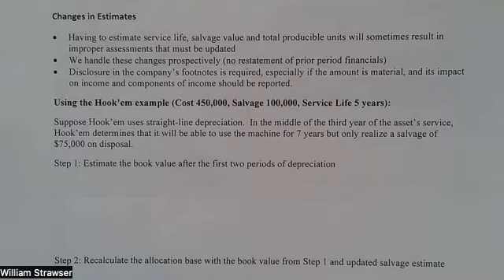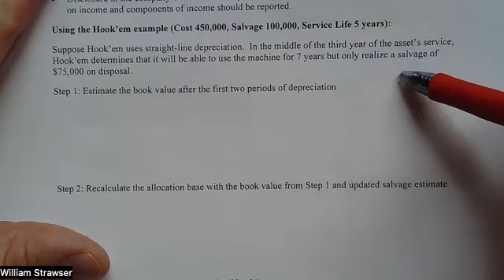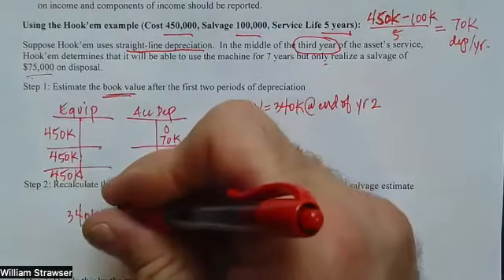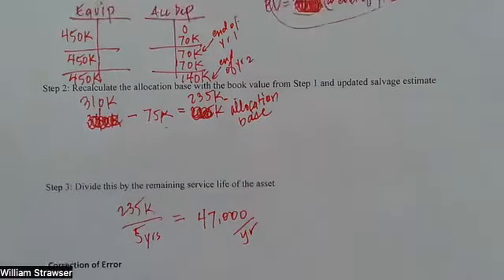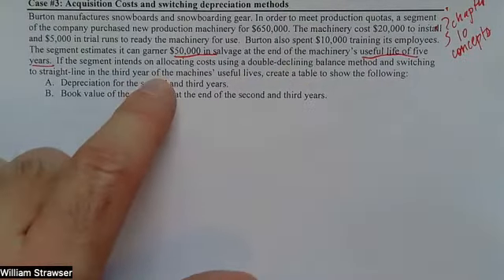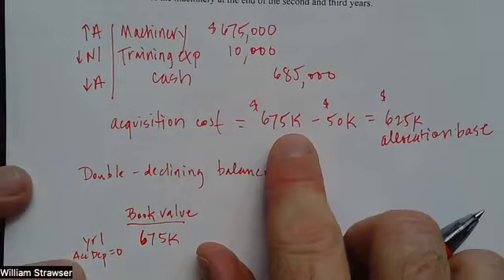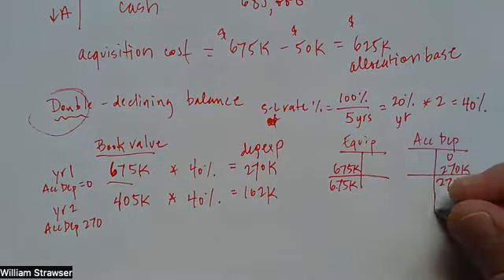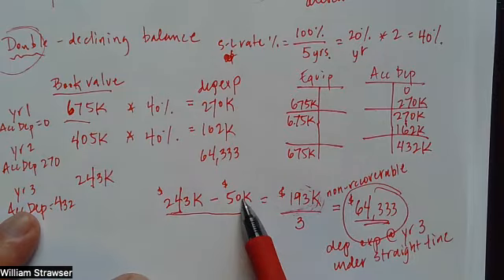ACCT 3313 - Module 18, part 3 changing estimates of depreciation calculation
Discussion of method for modifying calculations when good-faith initial estimates are updated during an asset's useful life (e.g., updating useful life, salvage or switching depreciation methods).